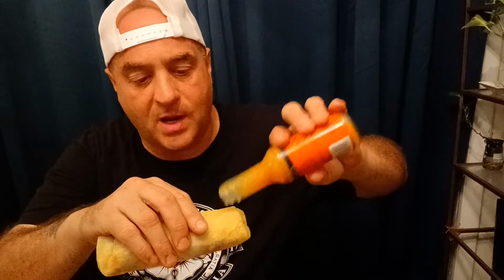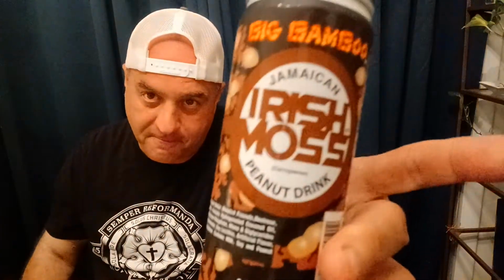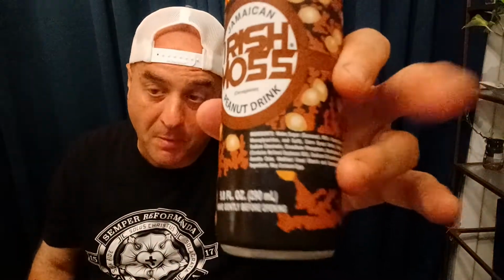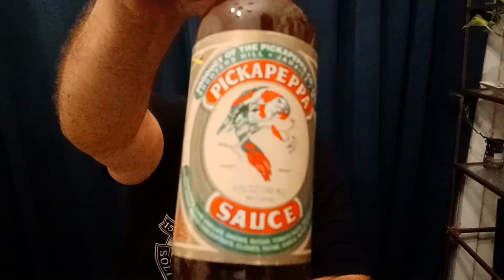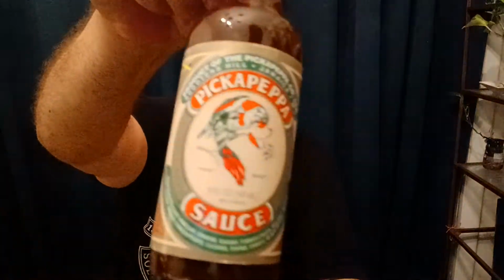Scott Bonnet Showdown 🇯🇲